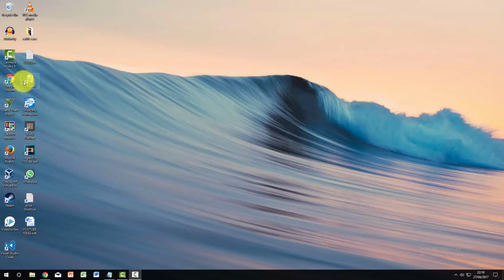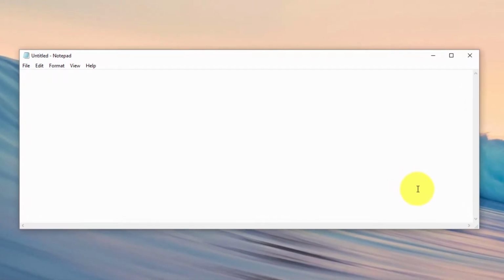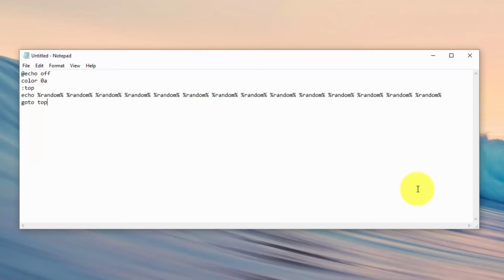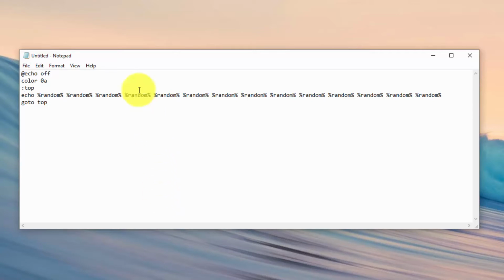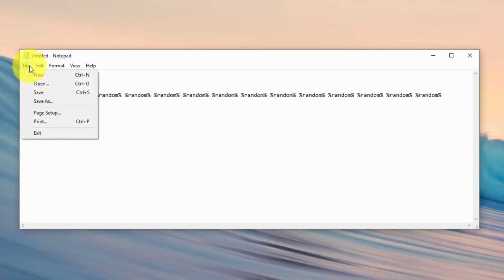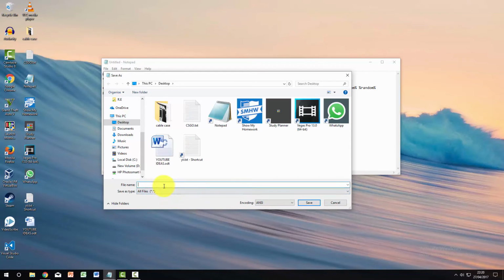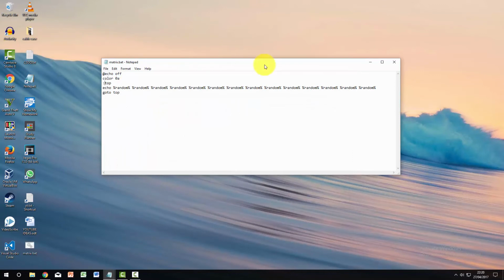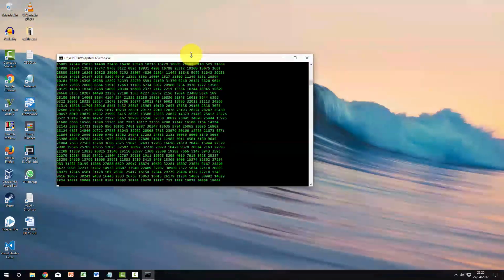How to make the Matrix Effect using NOTEPAD!! Easiest Way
How to make a matrix on notepad/cmd

Here is the code:

@echo off
color 0a
:top
echo %random% %random% %random% %random% %random% %random% %random% %random% %random% %random% %random% %random% %random% %random%
goto top